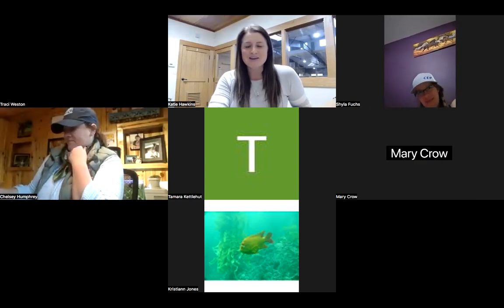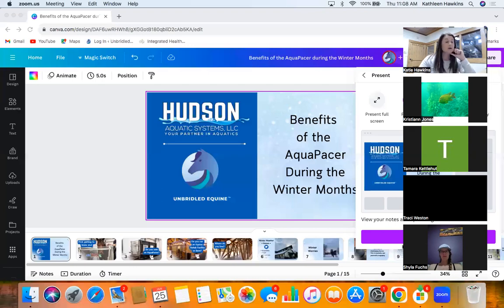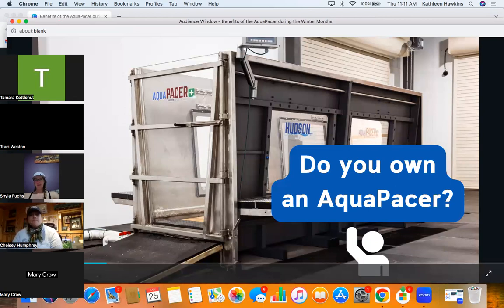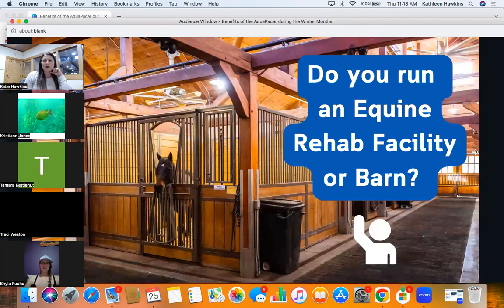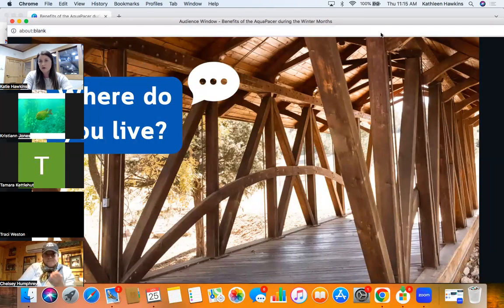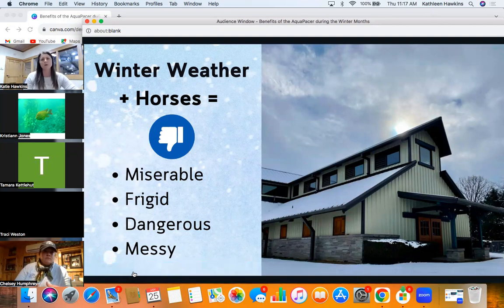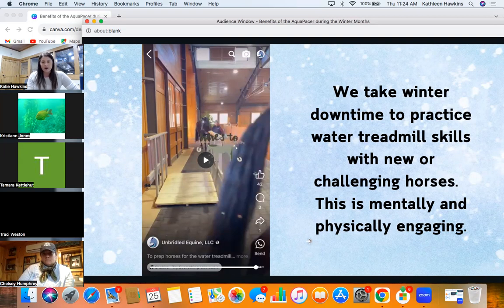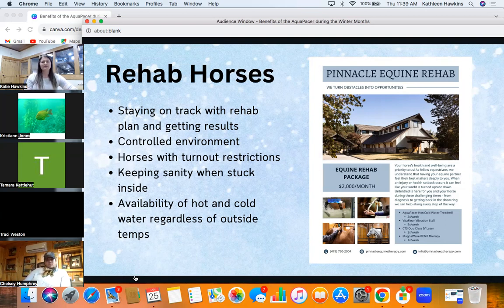January 2024 Hudson Webinar - Benefits of Using the AquaPacer in the Winter